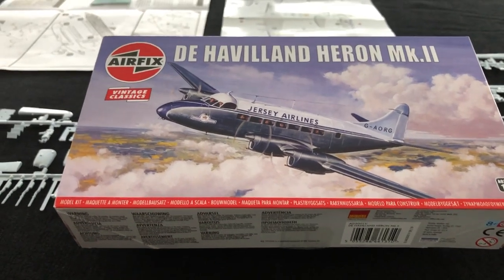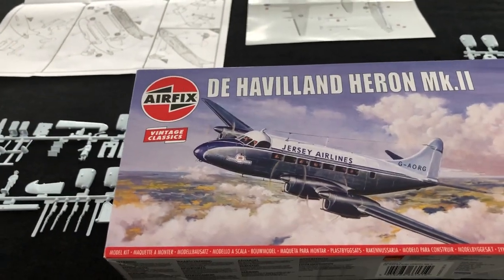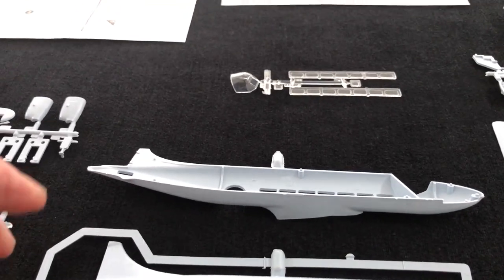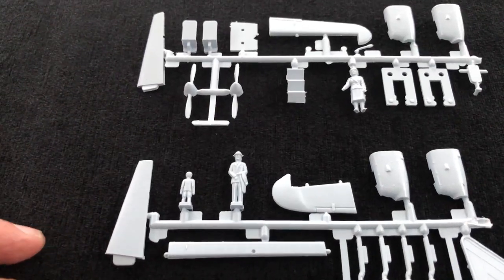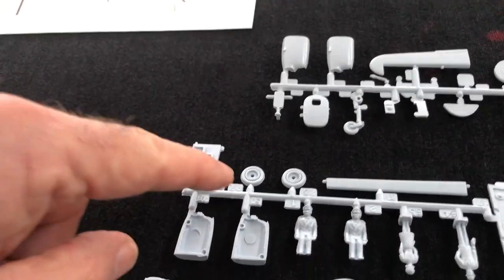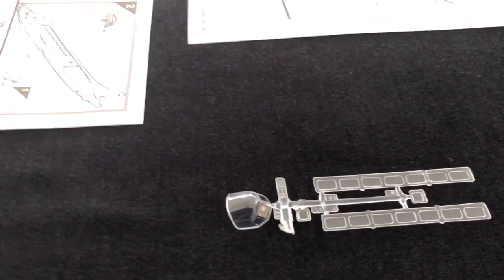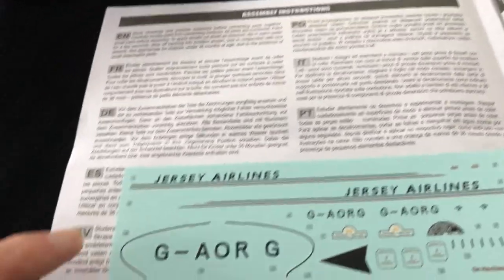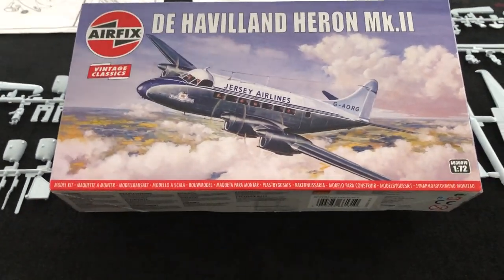Airfix De Havilland Heron Mk II, 1 72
Here's my in-box browse of the new re-release of the vintage Airfix de Havilland Heron in 1:72 - pure nostalgia and a full build to follow soon in
Come and join us and have a lot of fun too!
Geoff Coughlin, Editor